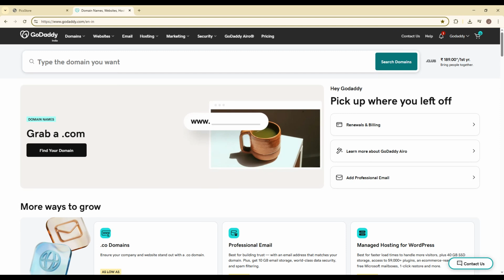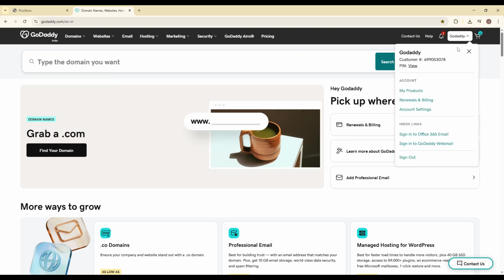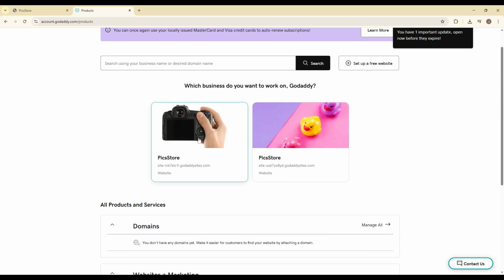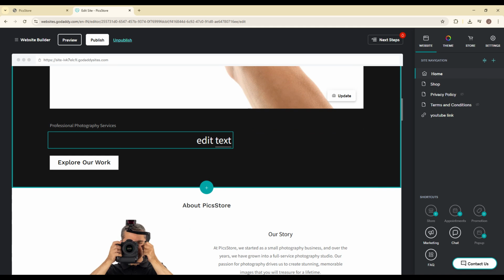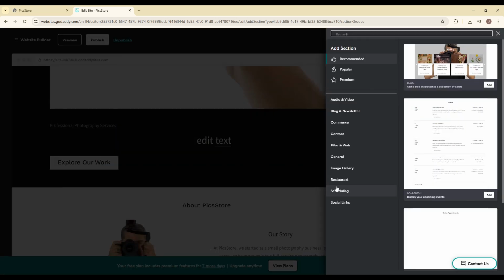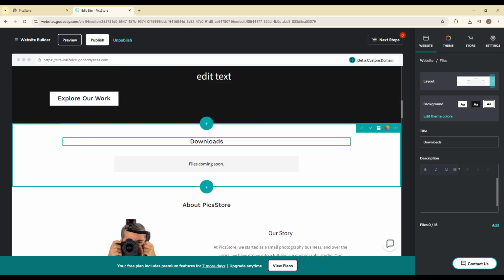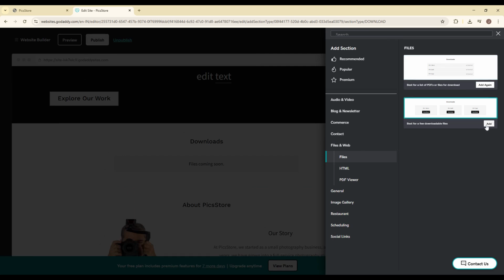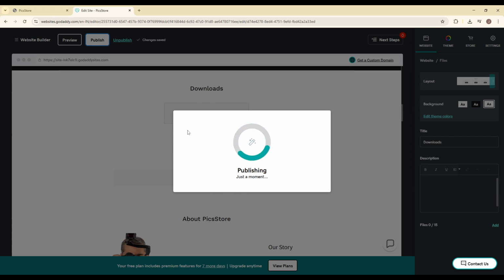How To Add PDF To GoDaddy Website Builder (2026 Easy Guide)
Learn how to upload and add a downloadable PDF file to your GoDaddy Website Builder site step by step. This beginner-friendly guide shows how to attach PDFs to buttons, sections, and text blocks easily.

Timestamps:
0:00 Introduction
0:38 Log in to GoDaddy
1:22 Open Website Builder Editor
2:11 Add Section and Choose File Option